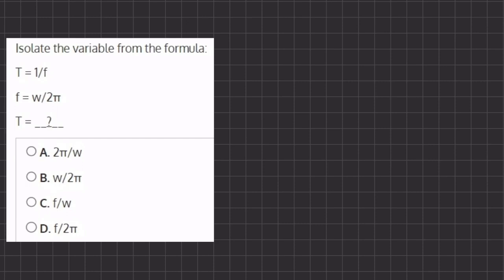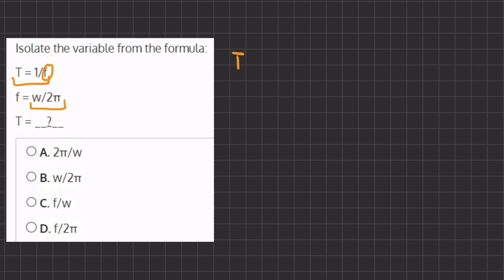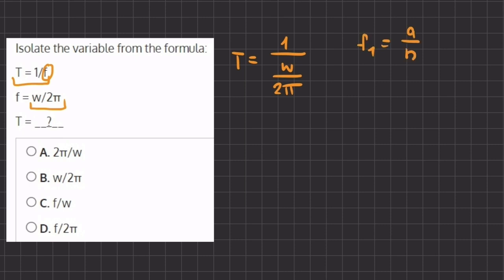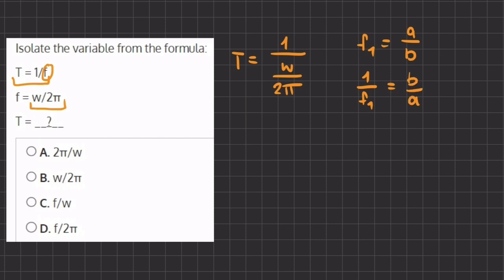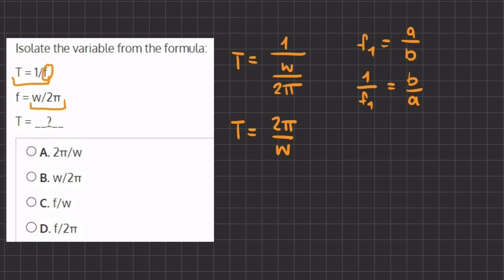Algebra Video Simulation 1.25 V2